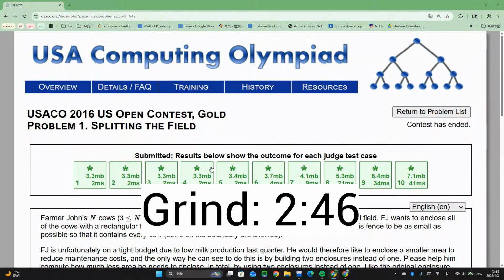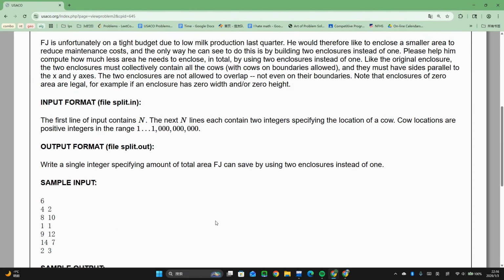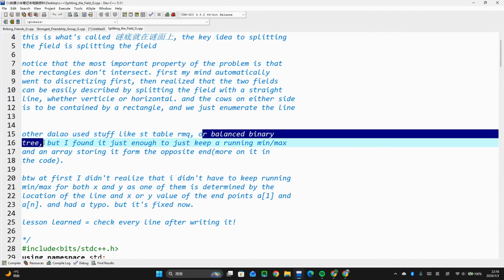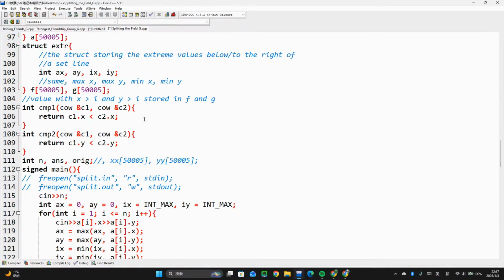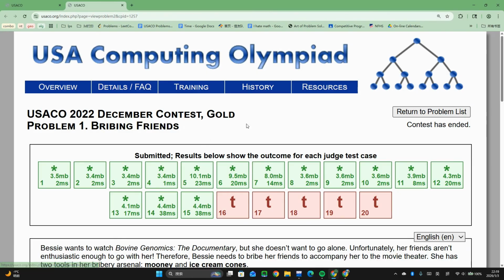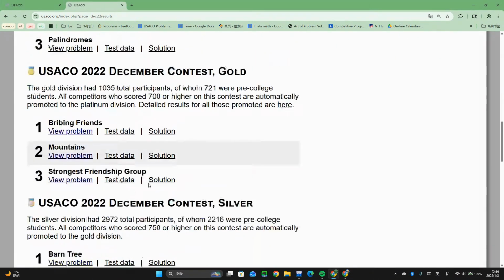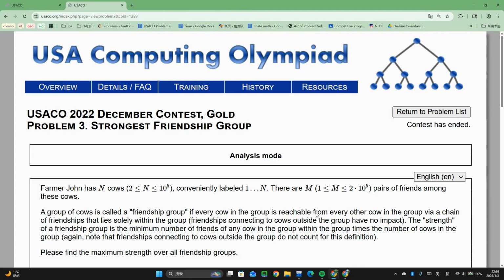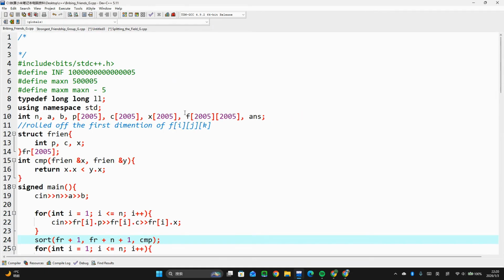USACO Splitting the Field Gold 2016 U.S Open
literally split the field

finally mocked a contest even tho absolutely terrible and i didnt solve a problem but wth